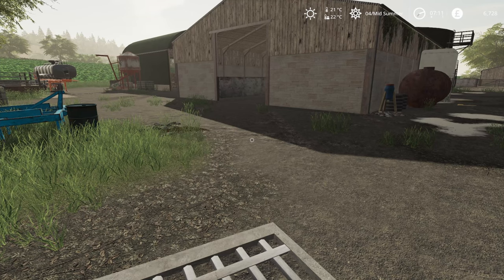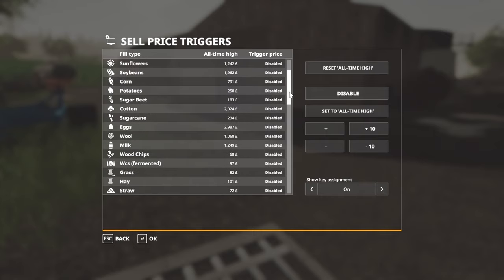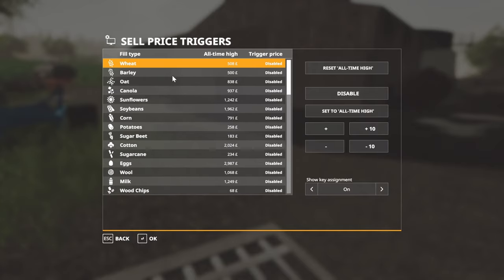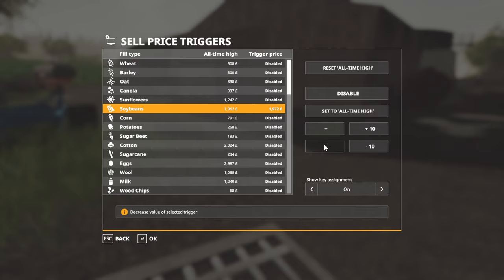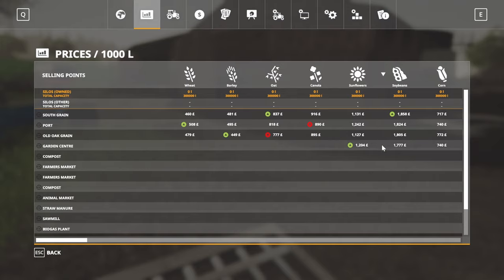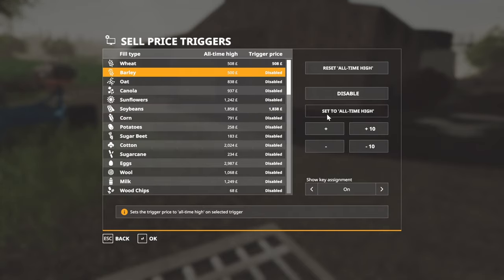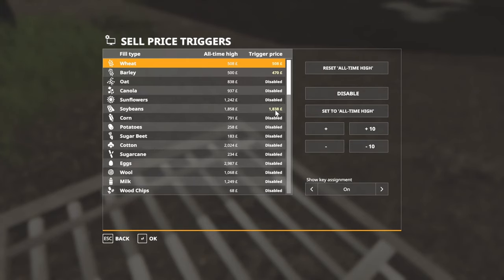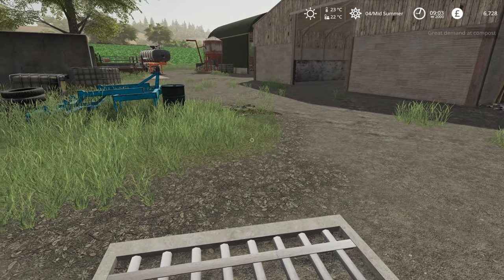FS19 Mod Review - sell price trigger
Today I'm taking a quick look at the sell price trigger mod